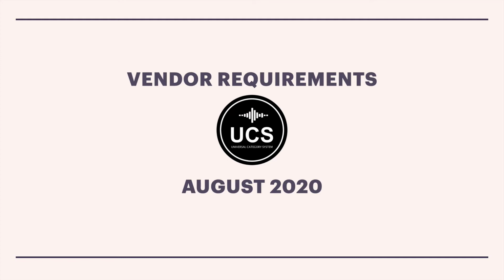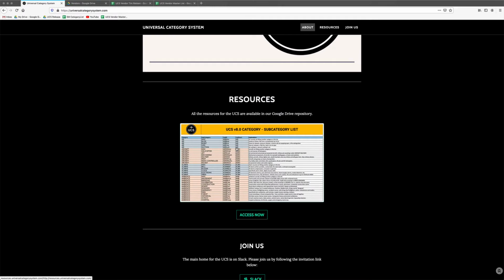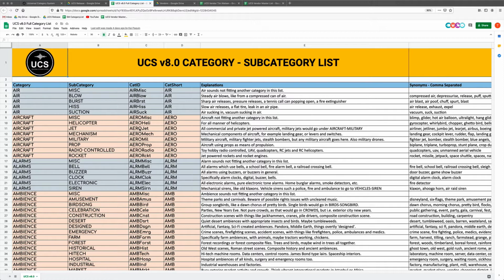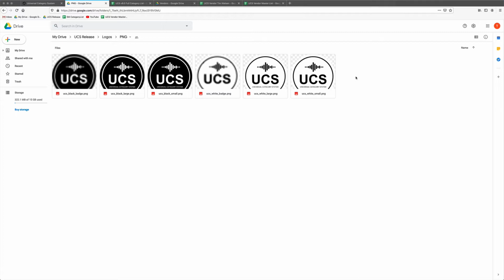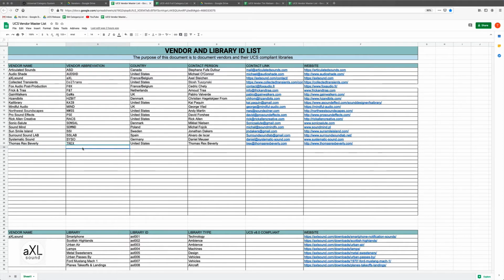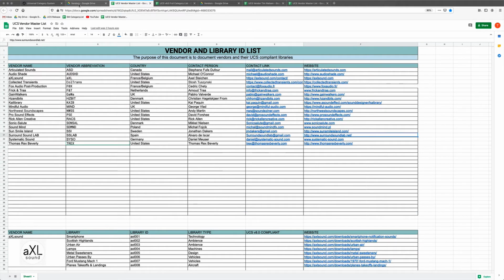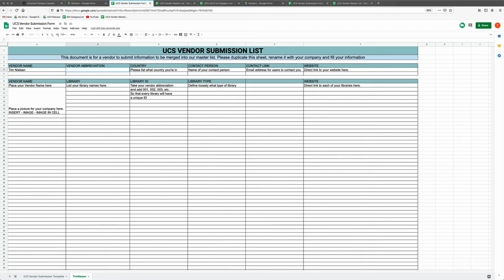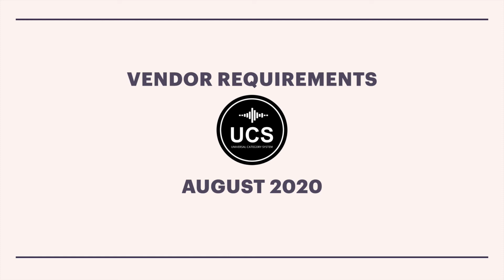UCS Vendor Requirements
In this last video we’ll discuss what is required of a vendor to build and release a UCS compliant library. The steps are fairly minimal and covered here.